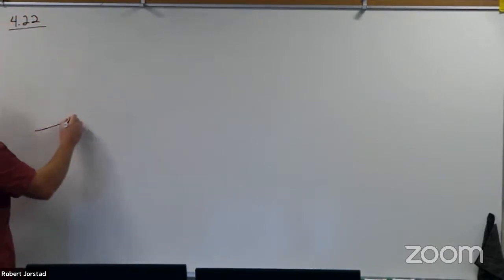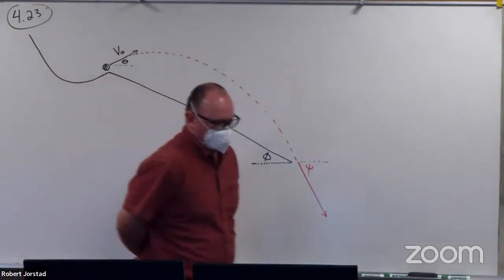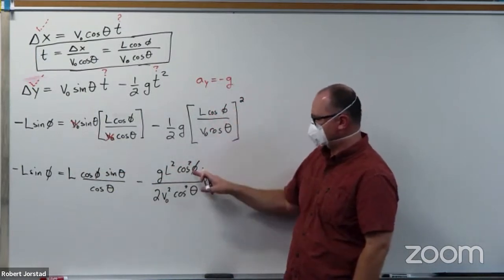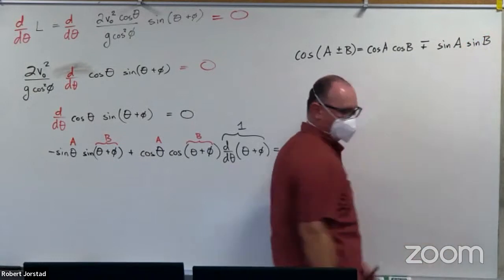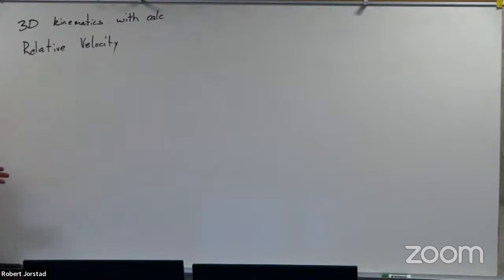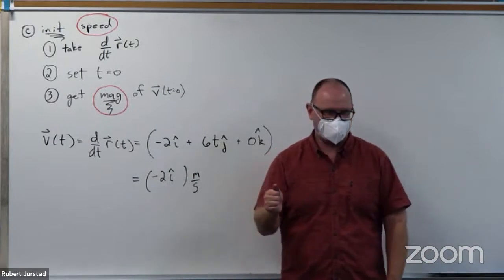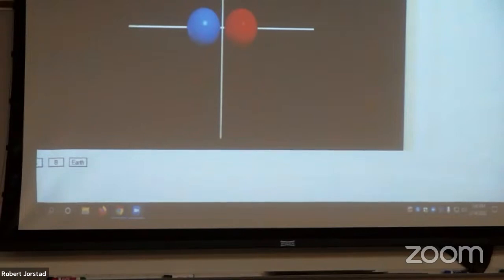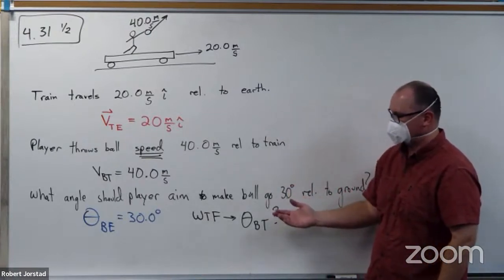161e 2d & 3D kinematics part 2